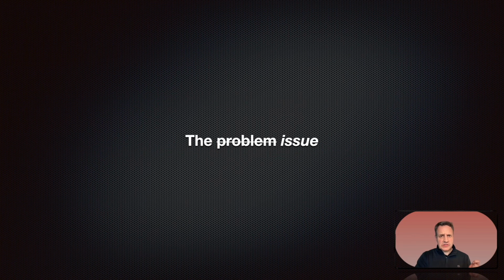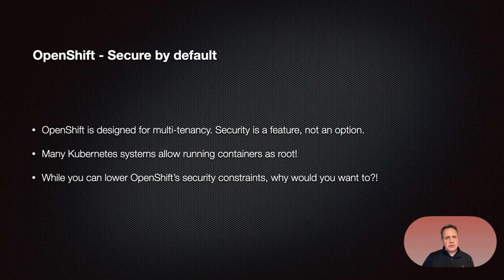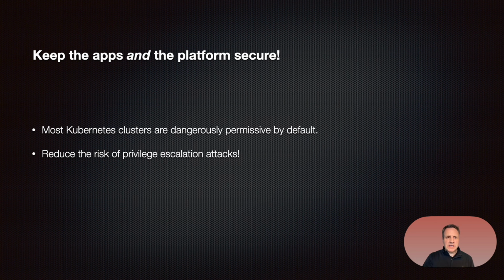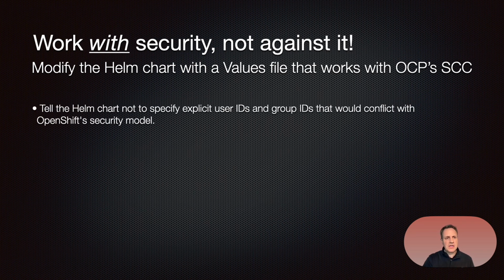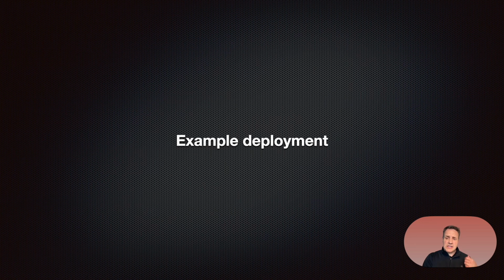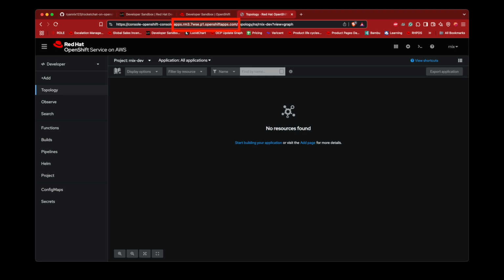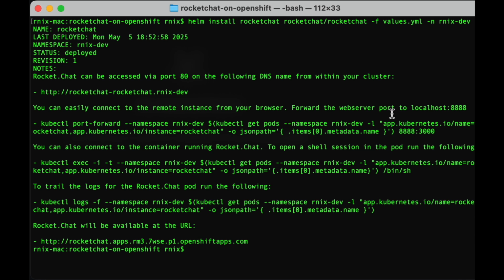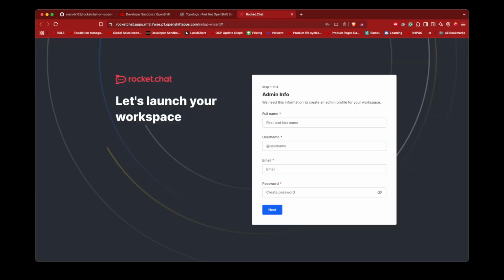Deploy RocketChat on OpenShift!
OpenShift's default security is designed for multi-tenancy so that different applications don't impinge upon one another. While other Kubernetes platforms are extremely permissive, OpenShift takes a security-first approach. This security model sometimes requires adjusting a vendor's Helm Chart deployment settings so that the application can run smoothly with OpenShift's security posture.

In this demo, I create a values.yml file for a RocketChat deployment that adheres to OpenShift's Security Context Constraints.

Overview: 0:00
Demo: 4:56